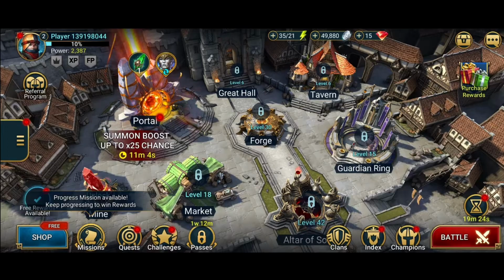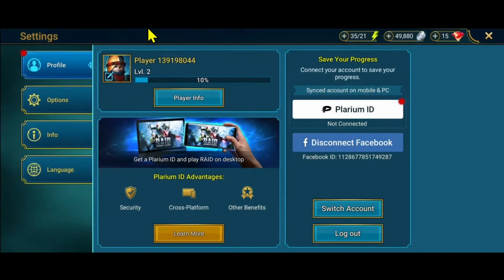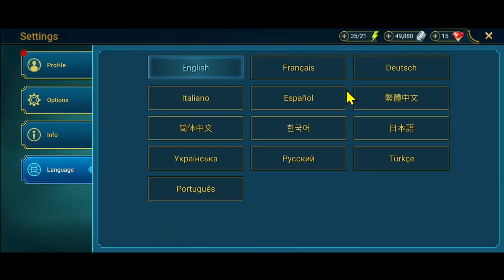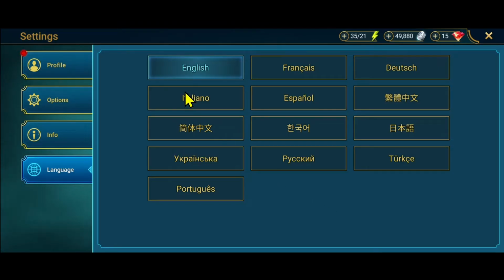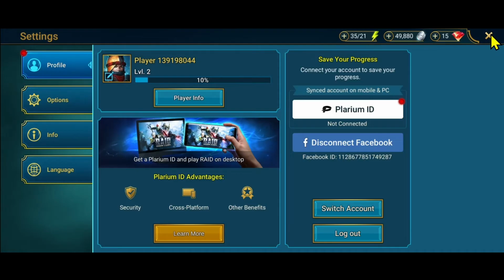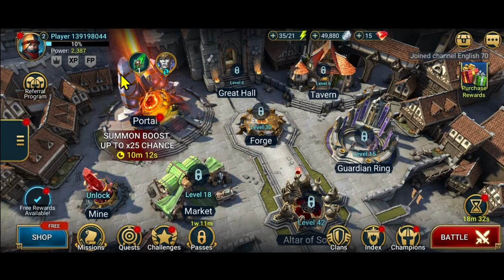How to Change Your Language on Raid Shadow Legends? 2024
In this tutorial, we'll walk you through the steps to change the language settings on Raid Shadow Legends. Whether you prefer playing the game in a different language or need to switch to your native language for better understanding.